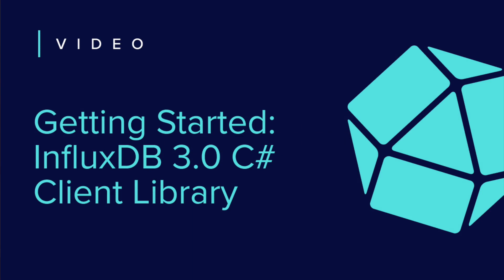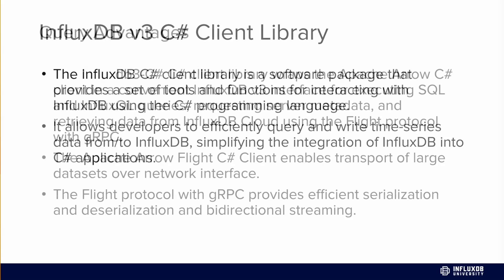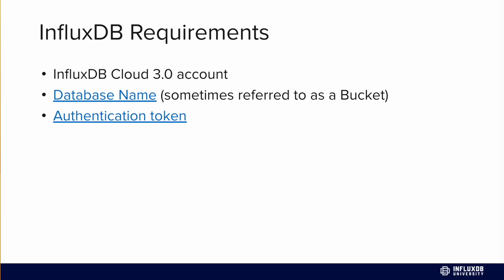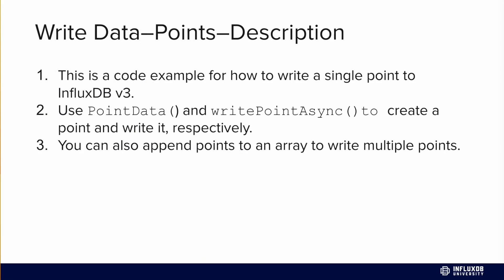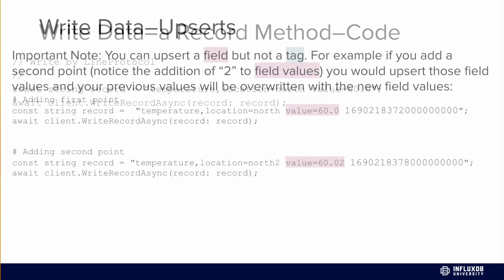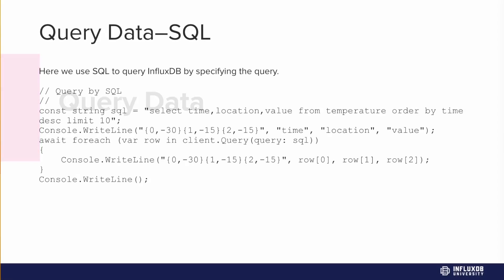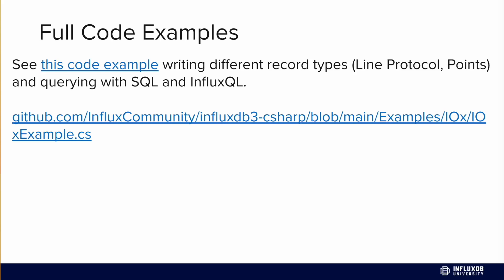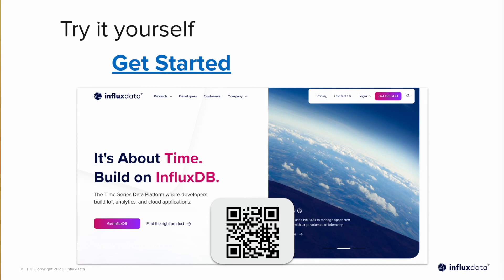Getting Started: InfluxDB 3 C# Client Library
The InfluxDB 3 C# client library provides a useful and programmatic way to write and query data in InfluxDB 3. Developer Advocate Anais Dotis-Georgiou demonstrates how to get started using the newest C# client so you can do more with your data.